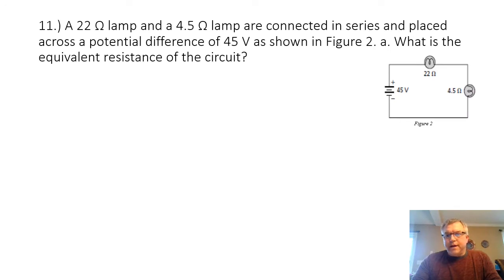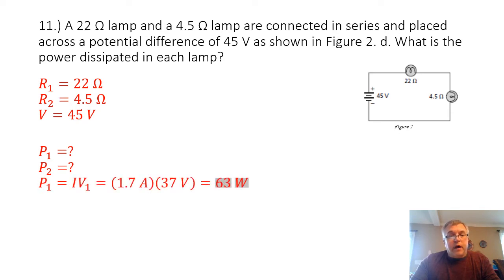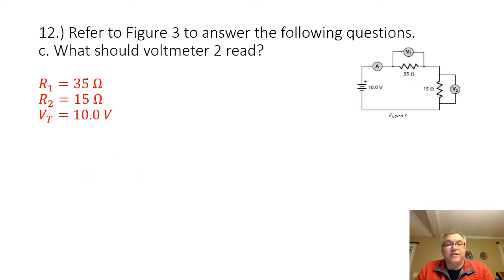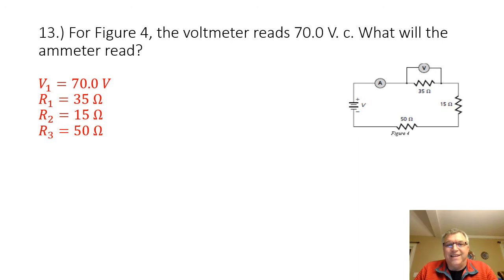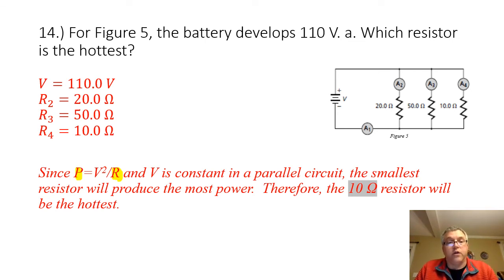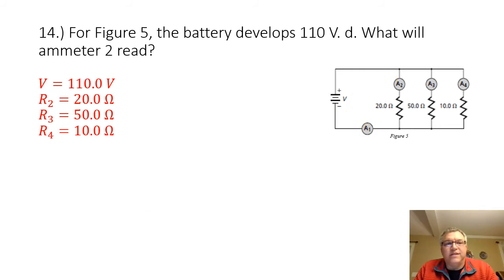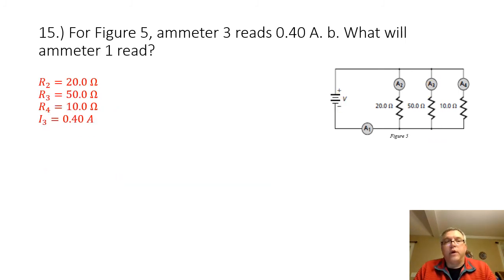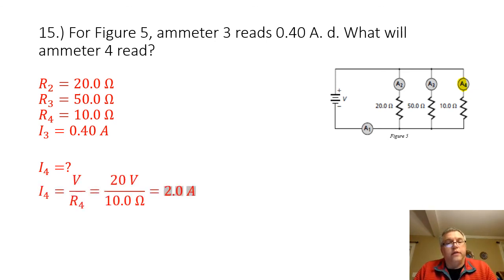Solutions to Physics I C Electric Circuits Problems 11 15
Timestamps for each problem are:
Problem 11a - 0:05
Problem 11b - 0:58
Problem 11c - 1:37
Problem 11d - 2:59
Problem 12a - 3:50
Problem 12b - 5:41
Problem 12c - 6:21
Problem 12d - 6:57
Problem 13a - 7:42
Problem 13b - 9:07
Problem 13c - 9:50
Problem 13d - 10:42
Problem 14a - 11:33
Problem 14b - 13:07
Problem 14c - 14:06
Problem 14d - 15:49
Problem 14e - 16:39
Problem 14f - 17:11
Problem 15a - 17:36
Problem 15b - 18:56
Problem 15c - 20:40
Problem 15d - 21:42